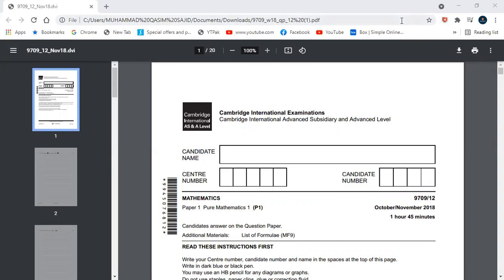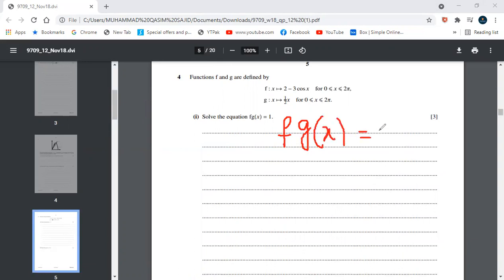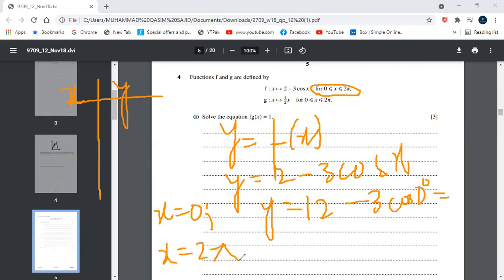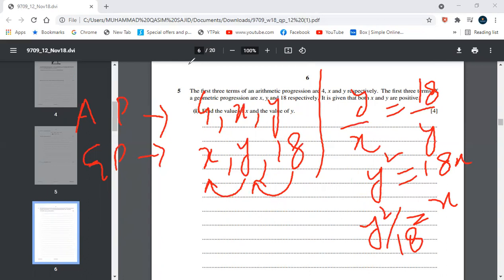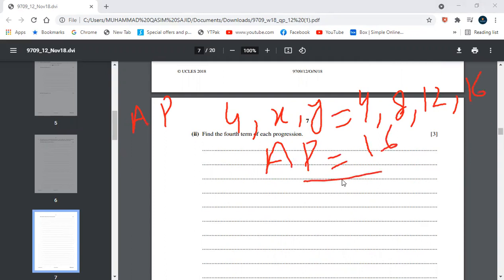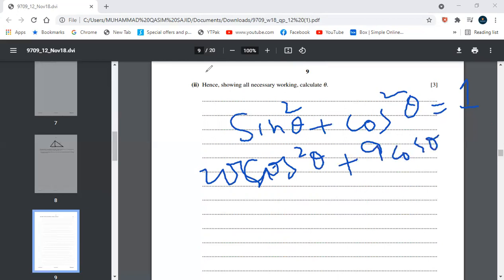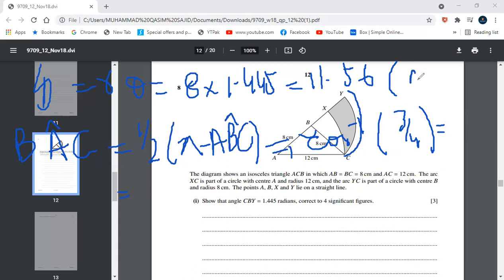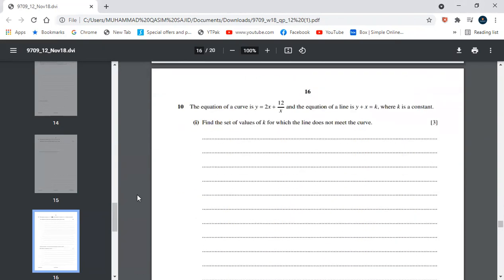MATH_AS & A level_Past paper Oct/Nov 2018_ Cambridge International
Oct/Nov 2018 math